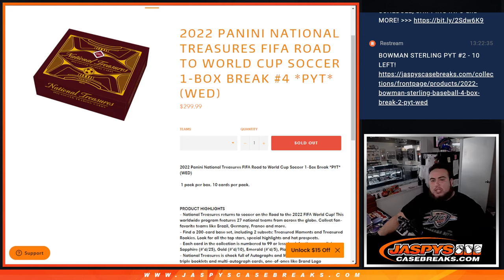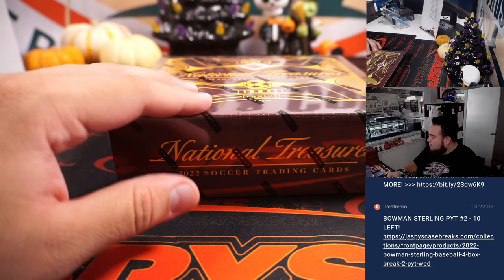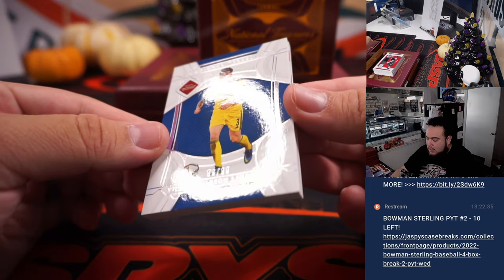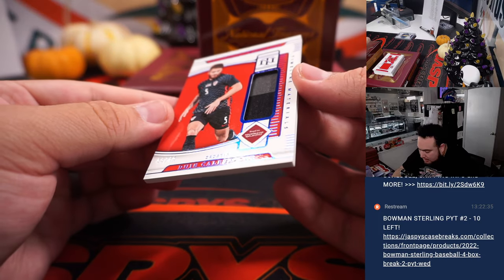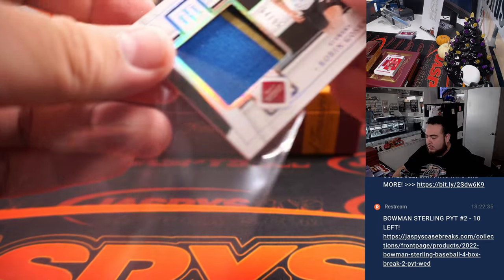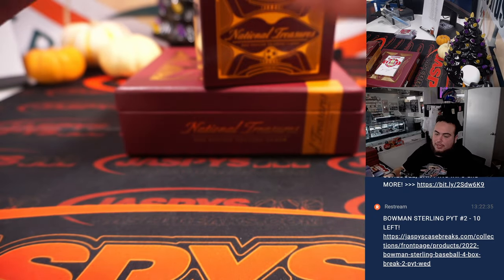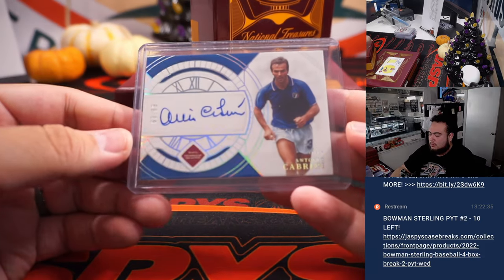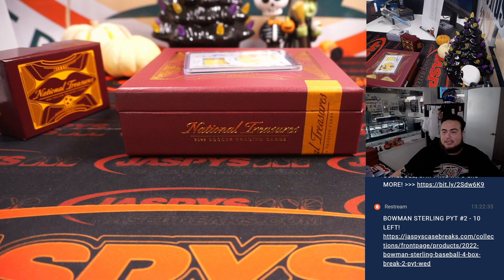W. 10/19/22 - 2022 Panini National Treasures FIFA Road to World Cup Soccer 1Box PYT #4